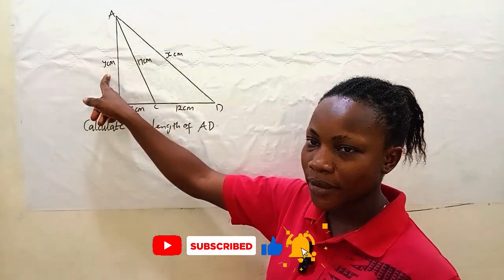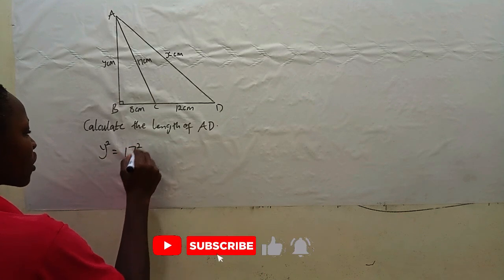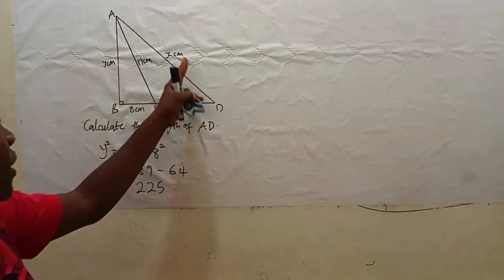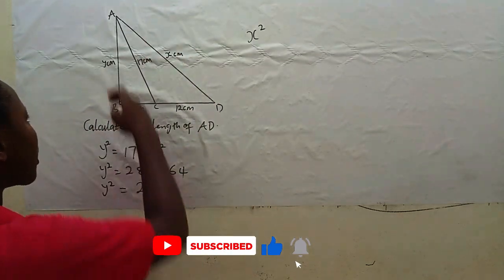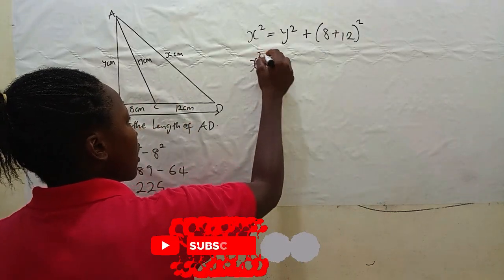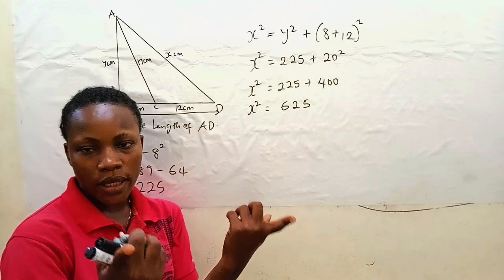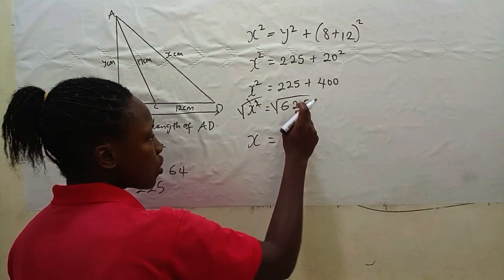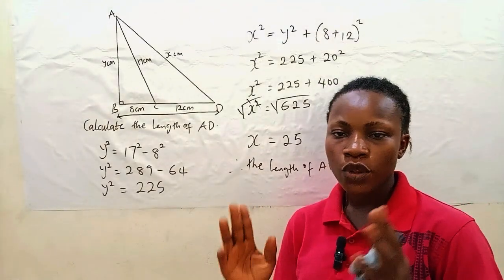Pythagoras' Rule | Calculate Side AD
Topics:
✓ WAEC Mathematics
✓ JAMB Mathematics
✓ Math Challenges
✓ Algebra
✓ Geometry